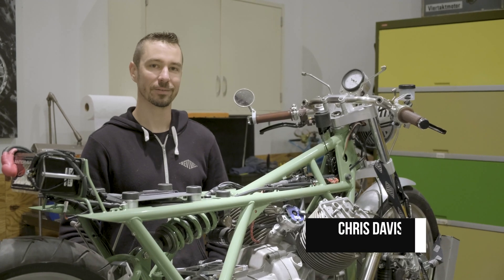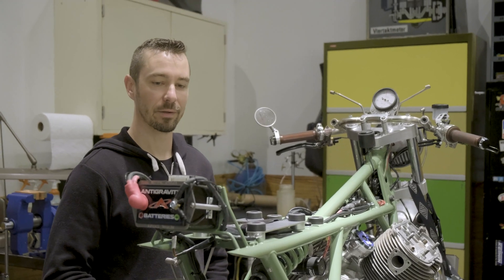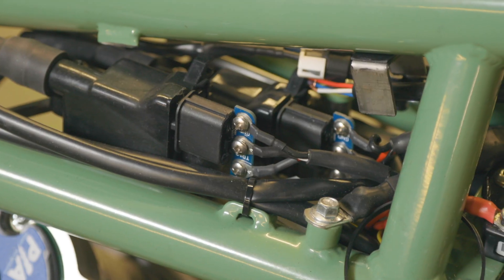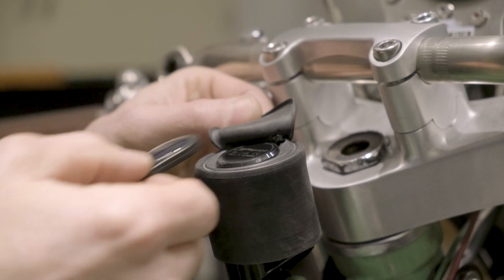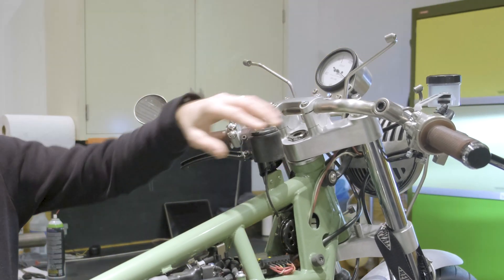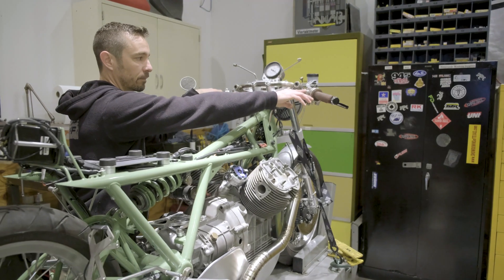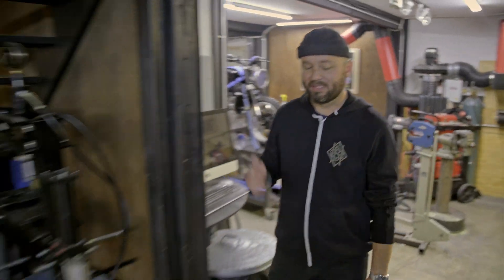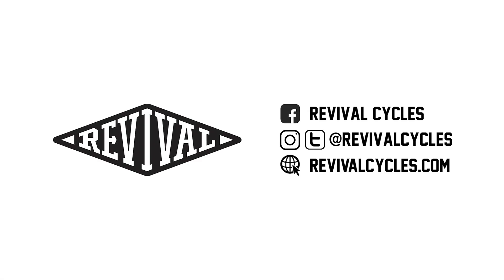How To Wire A Motorcycle Series, Episode 7: Case Study Moto Guzzi 850 T3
Chris takes through the full rewiring of a custom built Moto Guzzi 850 T3, highlighting the advantages of each carefully selected component.

Supernova LED turn signal light or brake tun light